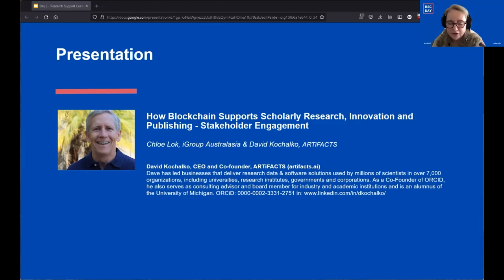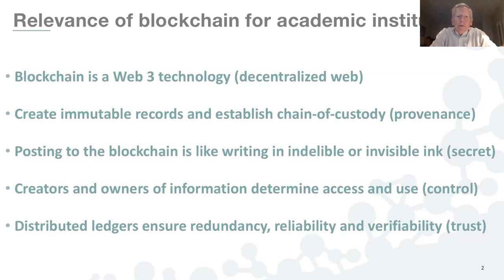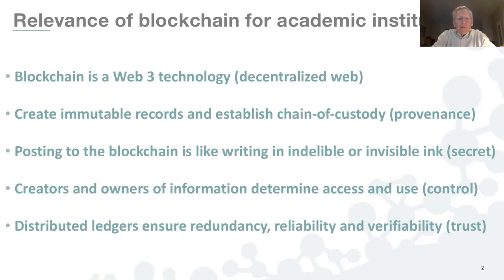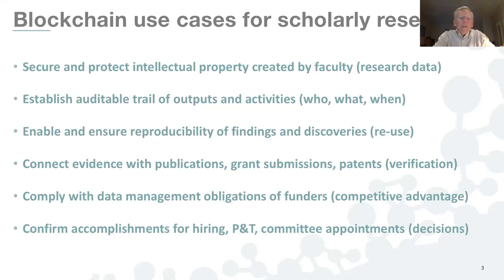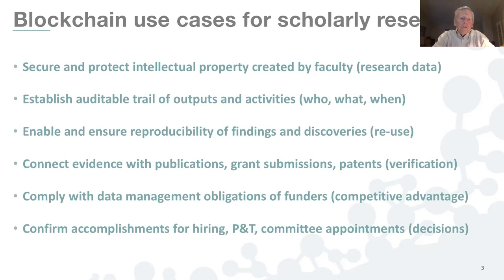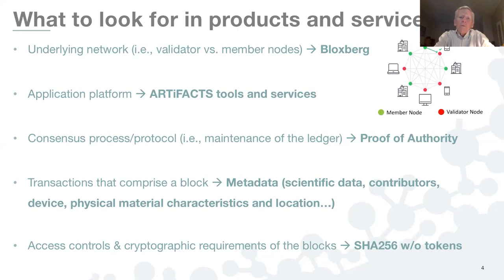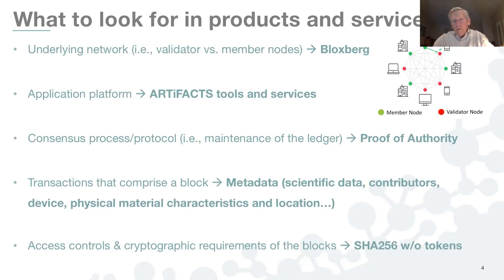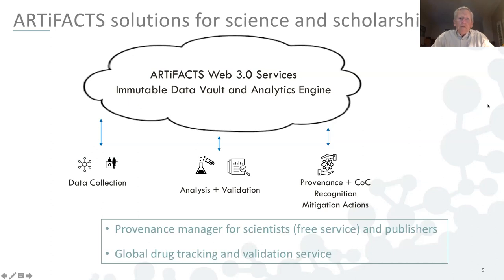RSCD 2022: How Blockchain Supports Scholarly Research, Innovation and Publishing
Full title: How Blockchain Supports Scholarly Research, Innovation and Publishing - Stakeholder Engagement

Presented by David Kochalko, CEO and Co-founder, ARTiFACTS.

This presentation was recorded live at Research Support Community Day 2022, a community event for anyone involved in research support and related services. RSC Day 2022 was held 1-4 February, 2022.